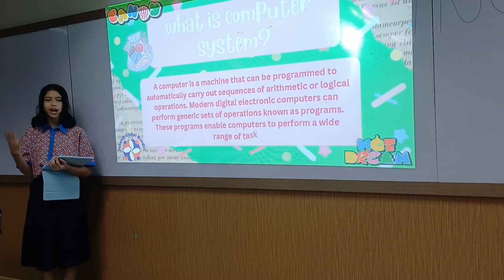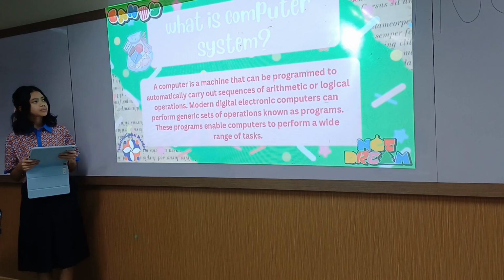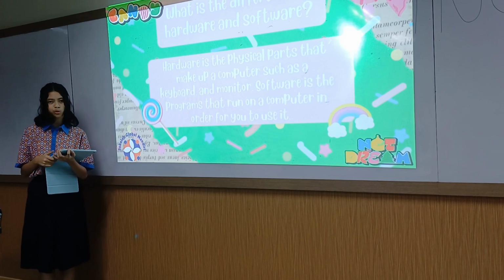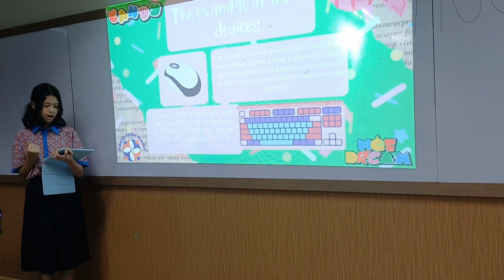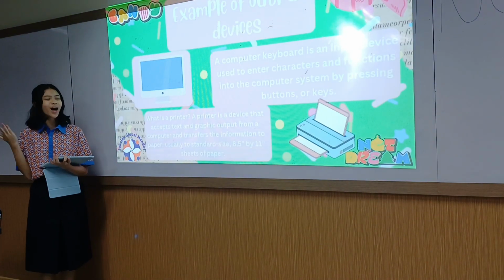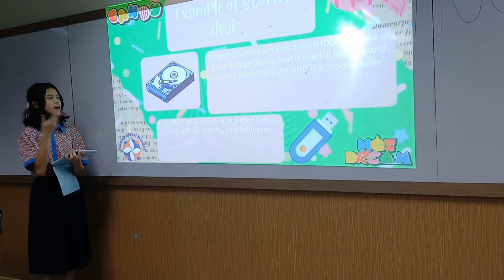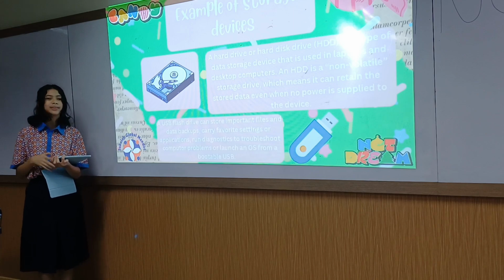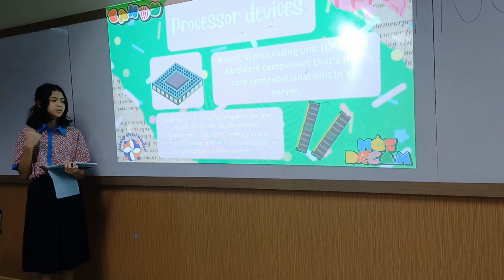Computer Presentation of Mid Examination - Junior High Level of Sekolah Global Mandiri Jakarta